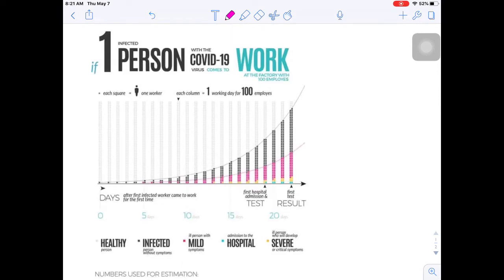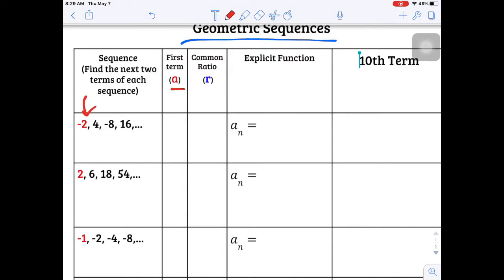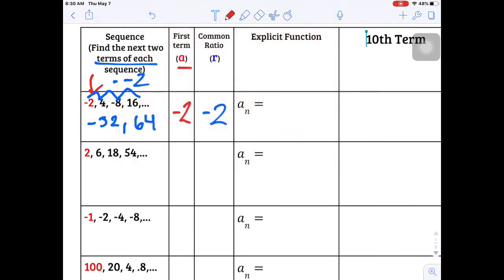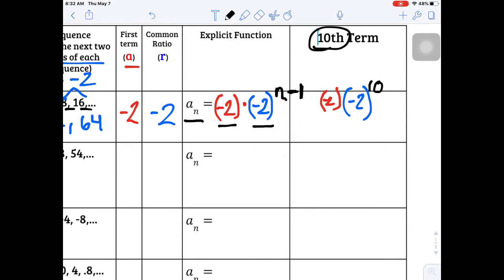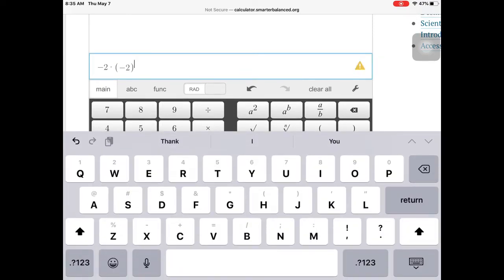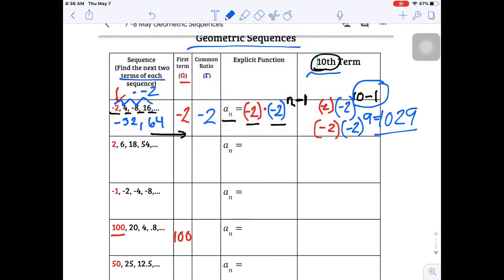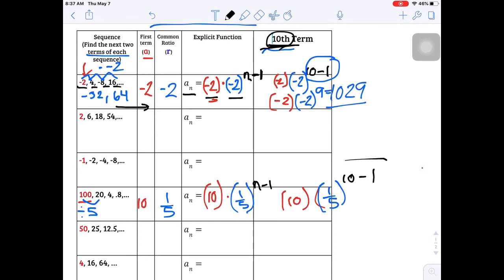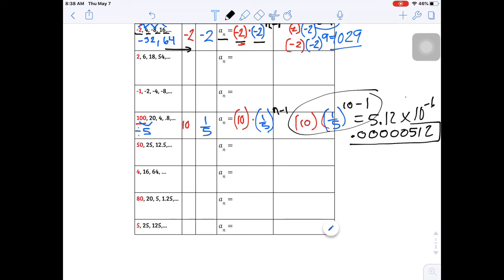7 - 8 May Geometric Sequences